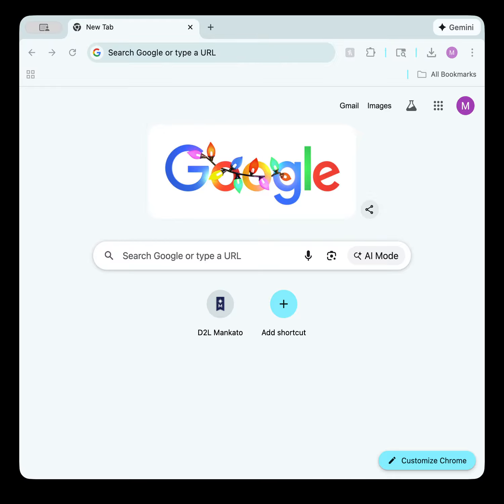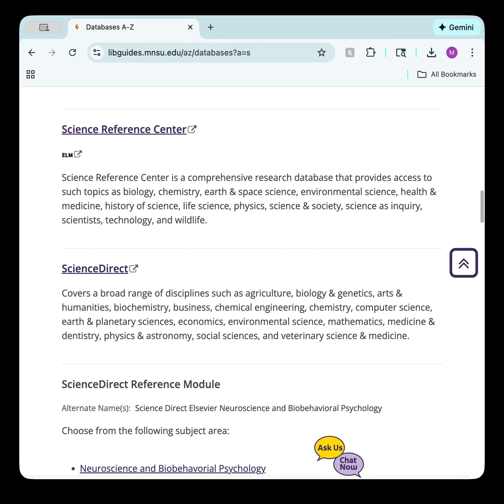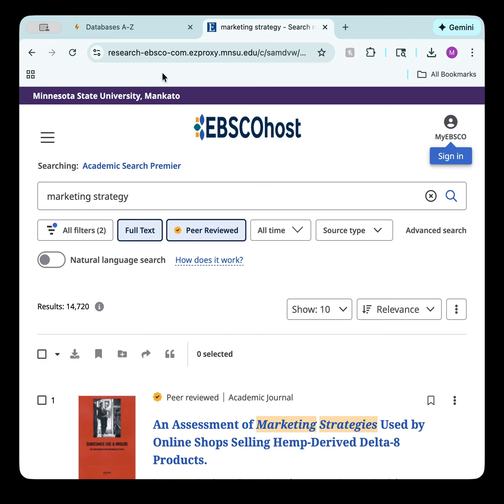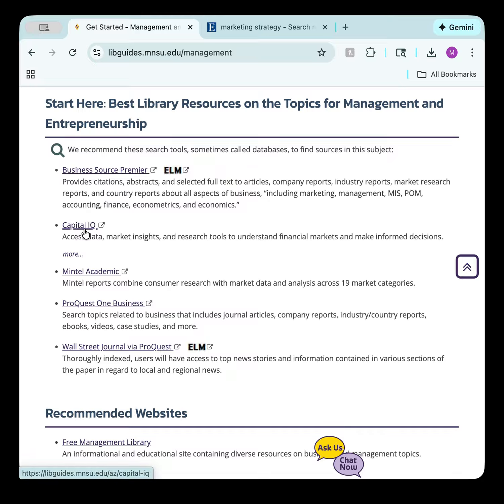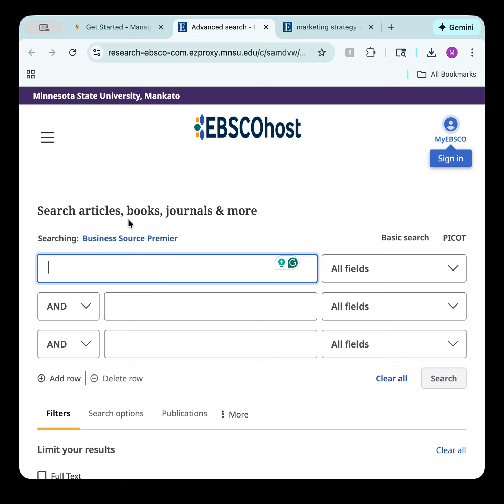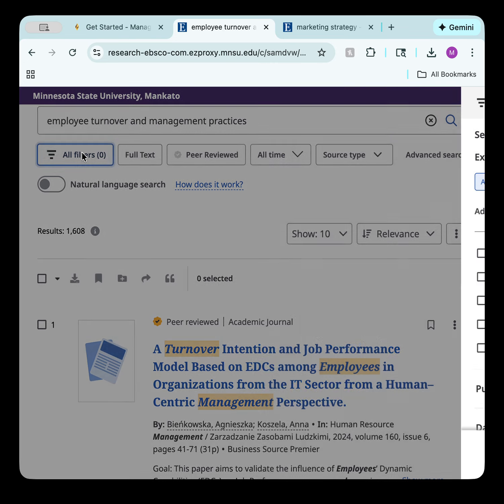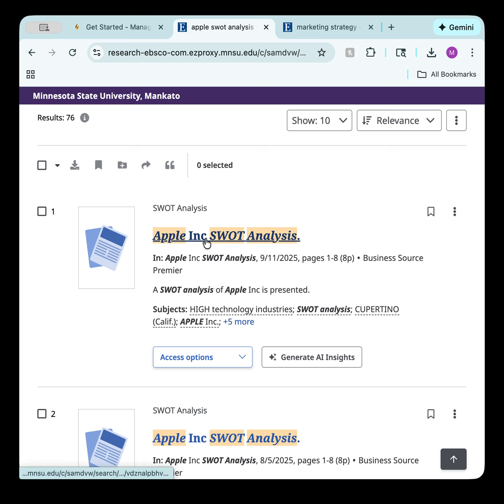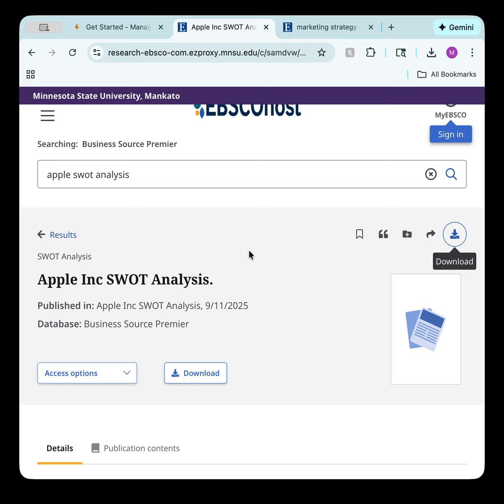Introduction to Academic & Company Research for College Students Using MNSU Library Resources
I hope this training helps you feel more confident using the MSU Library’s academic and business databases.
Before you go, I’d really appreciate your feedback:
 *Was this training helpful? Yes, no, or Somewhat
 *What part was most helpful?

Feel free to answer this survey

1. How helpful was this training for learning how to use the MSU Library’s research tools?
A. Very helpful
B. Somewhat helpful
C. Not helpful
2. How confident do you feel using the library databases after watching the video?
A. More confident
B. Same as before
C. Less confident
What part of the training was most helpful to you?
(Open-ended)
Was the demonstration easy to follow?
A. Yes
B. Somewhat
C. No
What is one suggestion you have to improve this training?
(Open-ended)

Activity:
Find one academic article and one company or industry source related to your major.
1. Your major
2. The academic article you found
3. The company or industry source you found
4. One sentence about why each source is credible.”

For the activity go to:
1. Go to the MSU Library website
 library.mnsu.edu
2. Click “Databases A–Z”
3. Choose the correct database
4. Type effective keywords
Examples:
• “marketing strategy”
• “employee turnover”
• “climate change policy”
5. Use filters
• Peer-reviewed
• Publication date
• Subject areas
• Full text
6. Evaluate credibility
Ask yourself:
Is it peer-reviewed?
Is it recent?
Is it relevant?
Is it from a trusted source?